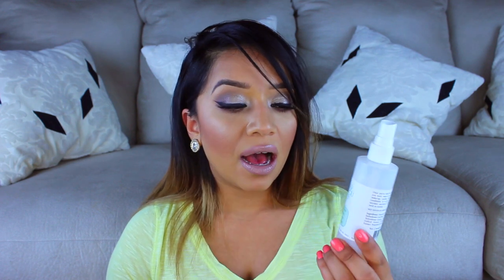Products I've used up! Would I repurchase?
OPEN ME!♥
Hey guys! (WATCH ME IN HD) so this video was pre filmed about a week ago or so. I'm sorry that I didn't even realize that my camera had cut off! :( I believe that was my last product though. I hope you enjoy and find some new goodies! Love you all so much!

*Products Mentioned*
Neutrogena Rapid Wrinkle Repair
Equate Makeup Remover Towelettes
St. Ives Timeless Skin Collagen Elastin Facial Moisturizer
Neutrogena All-in-1 Acne Control Daily Scrub
Dr. Brant Pores no more
e.l.f Mineral Mist
Neutrogena Triple Moisture Cream Lather Shampoo & Conditioner
Mario Badescu Skincare Facial Spray
Biorè Free your pores Pore Unclogging Scrub
Bath & Body Works Sleep Night Time Tea Body Lotion
St. Ives Facial Scrub Apricot
Mary Kay Time Wise age fighting moisturizer
ABH Brow Wiz pencil- Granite
Lush Mask of Magnaminty
Covergirl & Olay Simple Ageless color corrector #230
NYX Stay Matte but not Flat Powder- #07  Warm Beige
Avene Thermal Water Facial Spray
Loreal Youth Code Texture Perfecter
40 Carrots Retinol Skincare